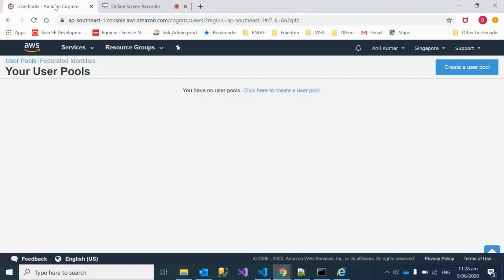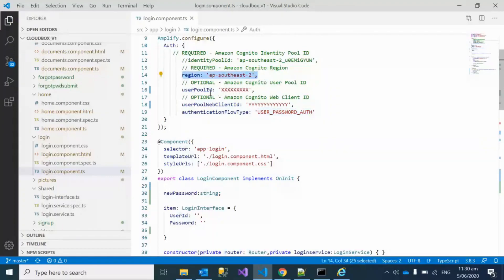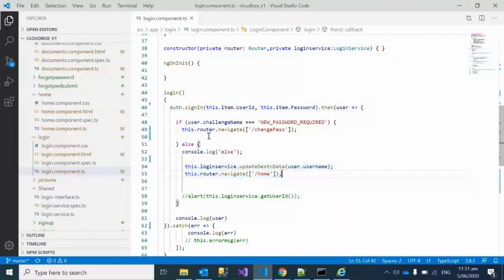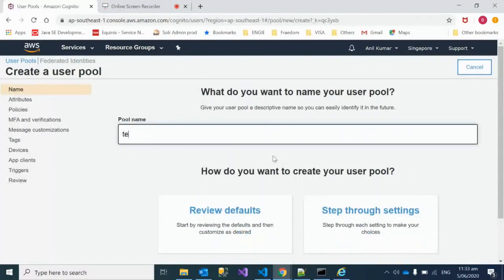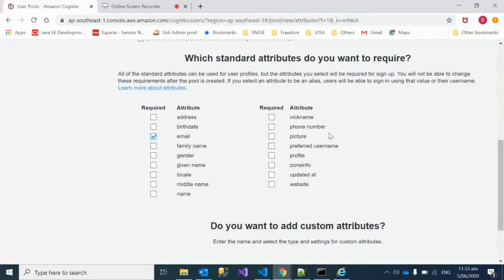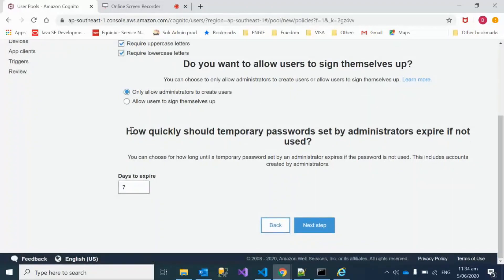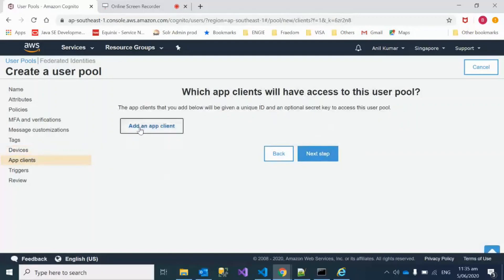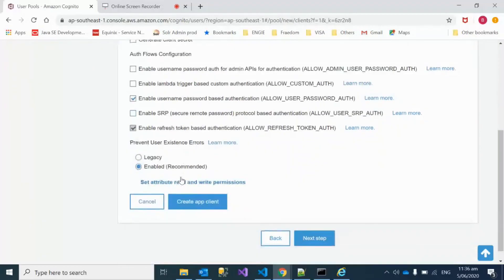AWS Cognito Tutorial - Authenticate Angular App using AWS Amplify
This tutorial will show you how to add authentication to Angular app using AWS Cognito and AWS Amplify.

What Is Amazon Cognito?

Amazon Cognito provides authentication, authorization, and user management for your web and mobile apps. Your users can sign in directly with a user name and password, or through a third party such as Facebook, Amazon, Google or Apple.

The two main components of Amazon Cognito are user pools and identity pools. User pools are user directories that provide sign-up and sign-in options for your app users. Identity pools enable you to grant your users access to other AWS services. You can use identity pools and user pools separately or together

AWS Amplify is a set of tools and services that can be used together or on their own, to help front-end web and mobile developers build scalable full stack applications, powered by AWS. With Amplify, you can configure app backends and connect your app in minutes, deploy static web apps in a few clicks, and easily manage app content outside the AWS console.

Amplify supports popular web frameworks including JavaScript, React, Angular, Vue, Next.js, and mobile platforms including Android, iOS, React Native, Ionic, Flutter (Preview). Get to market faster with AWS Amplify.